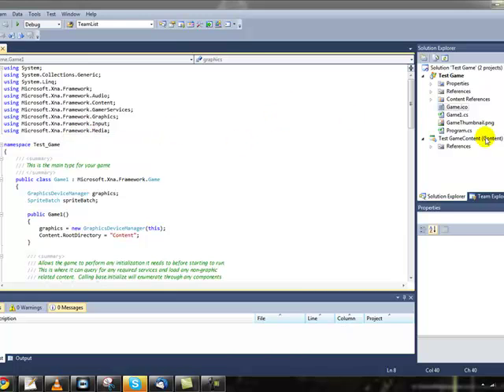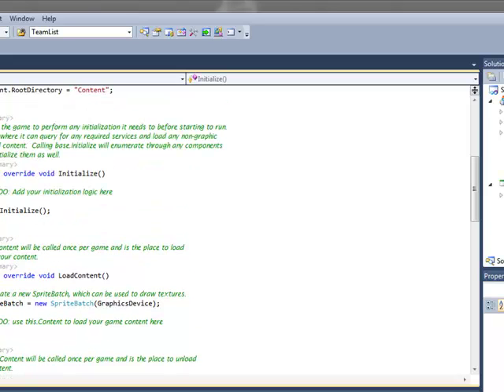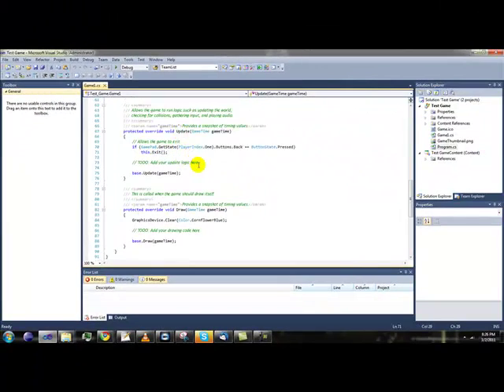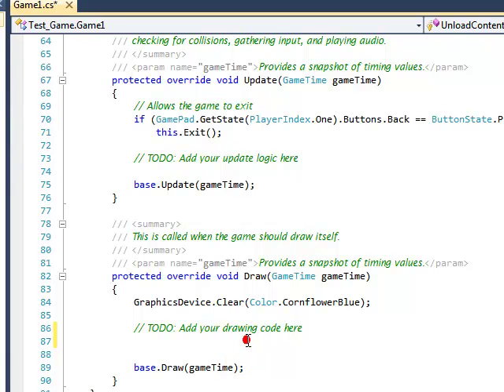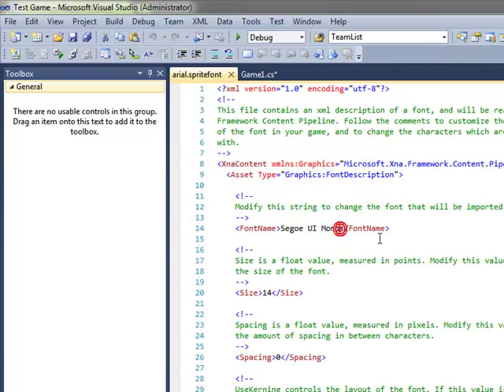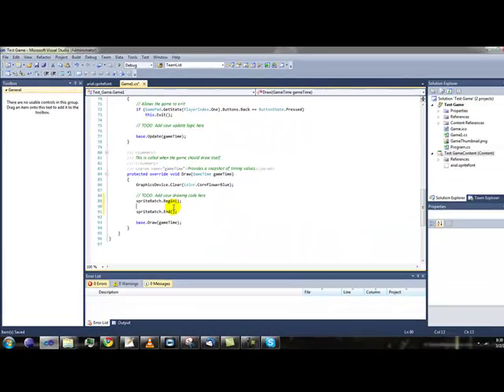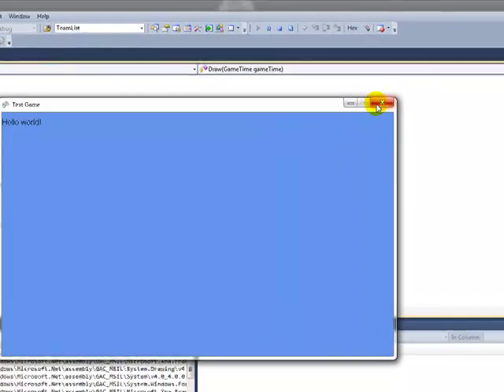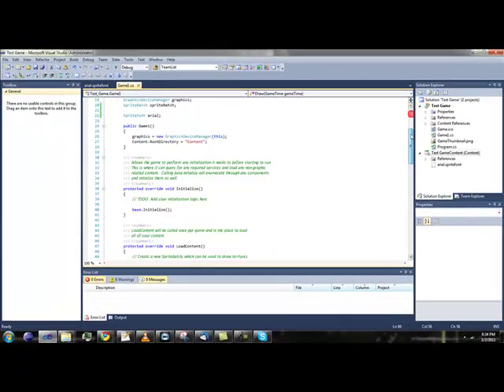XNA Series: Hello World!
This tutorial shows you the basic structure of an XNA game setup, and shows you how to create a simple Hello World application.